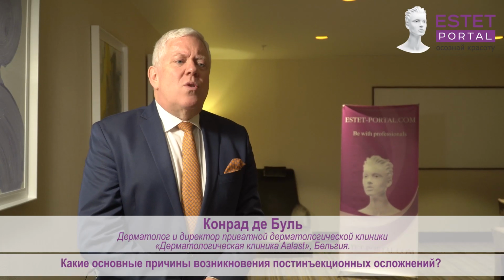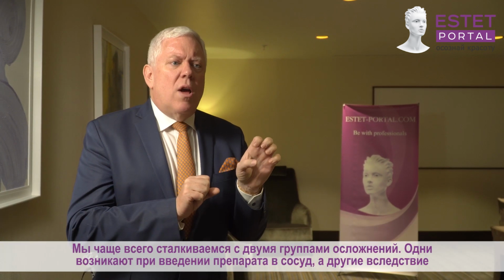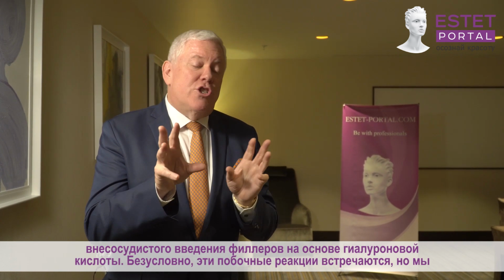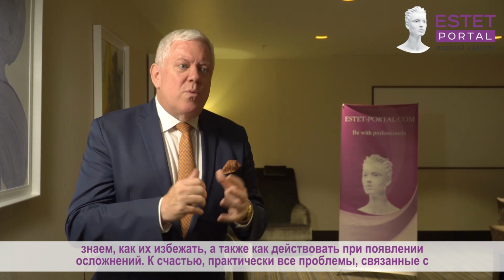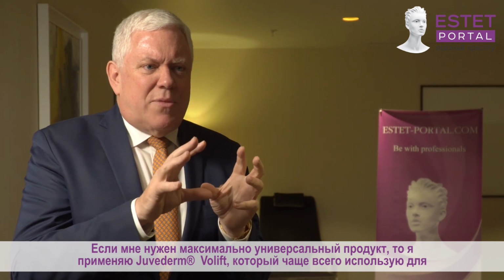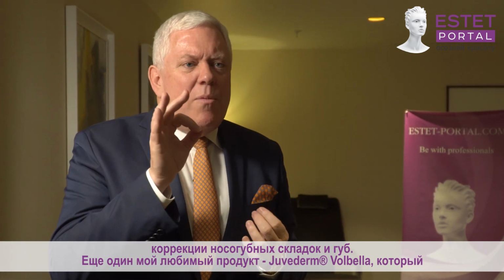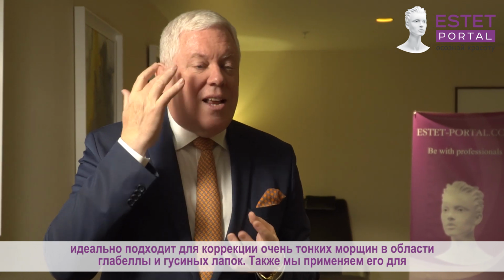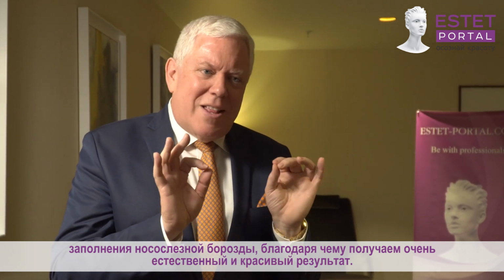Эффективная тактика ведения постинъекционных осложнений - estet-portal.com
Осложнения - это то, чего боится каждый специалист эстетической медицины. Они могут подстерегать даже самого опытного врача.

Однако, настоящее мастерство заключается в том, чтобы предупредить возникновение нежелательных реакций, а также, не поддаваясь панике, уметь решить даже самую сложную проблему.

Очень часто именно выбор качественного препарата является залогом успешной коррекции.

О том, как предотвратить катастрофу, а также, как действовать в случае возникновения различных побочных эффектов, читателям estet-portal.com рассказал доктор Конрад де Буль (Бельгия).